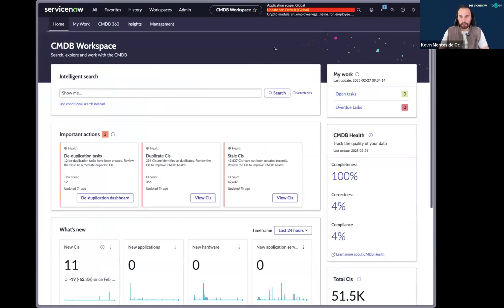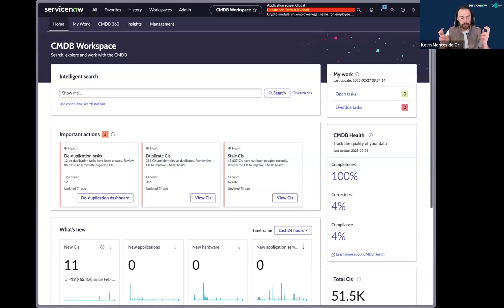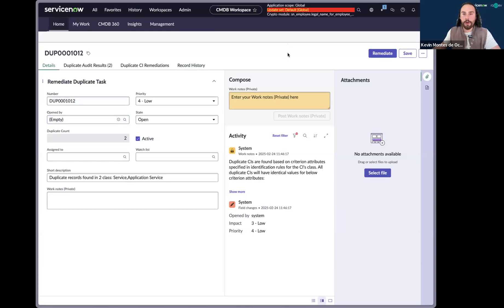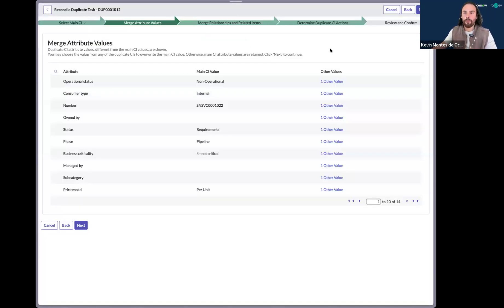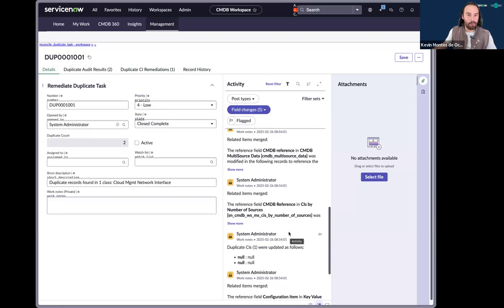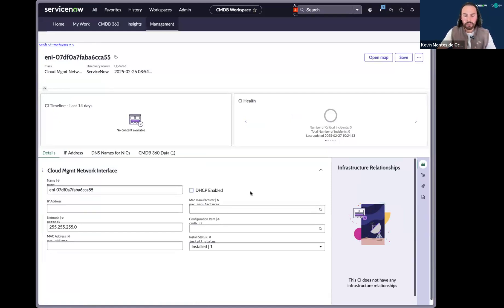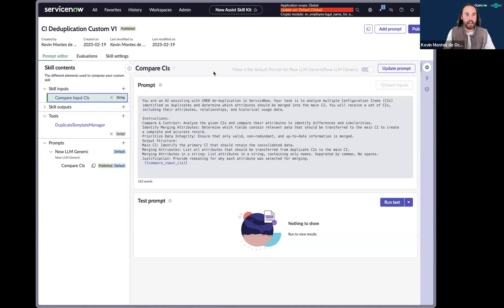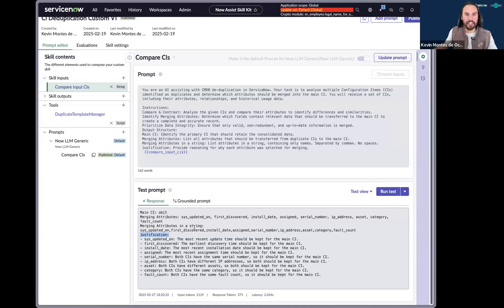Now Assist for CI Deduplication I RapDev ServiceNow Demo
Watch a quick demo for Now Assist for CI Deduplication in ServiceNow. Watch how AI-powered automation streamlines your CMDB by identifying and merging duplicate CIs effortlessly.